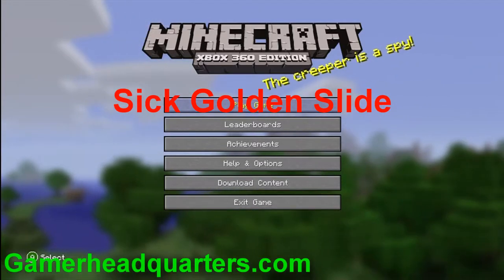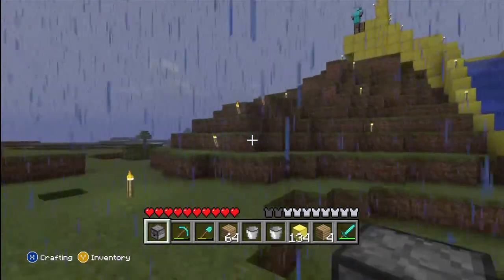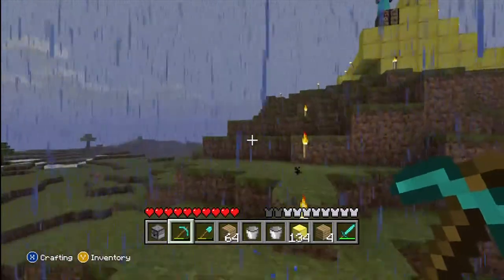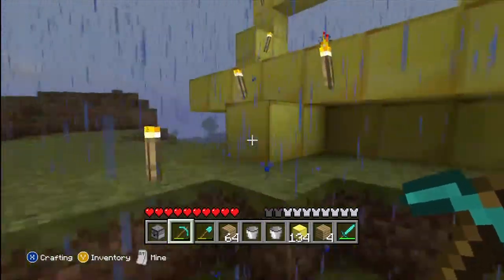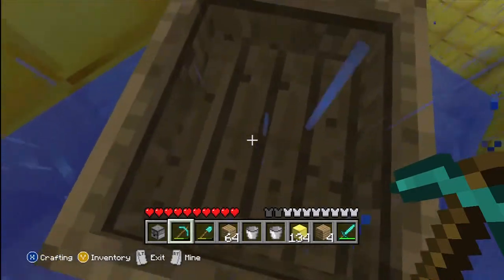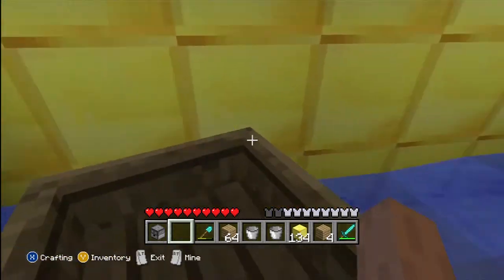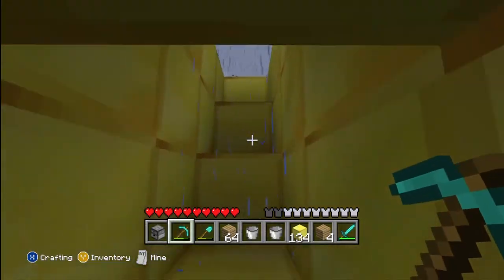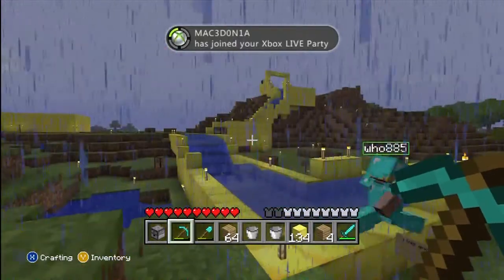Minecraft Xbox Water Slide of Gold, Amazing Survival Build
Minecraft Xbox Water Slide of Gold, Amazing Survival Build with Who885 in Minecraft Xbox 360 Edition.

MinecraftXbox360 build of this great survival based golden water slide back from the original release in 2012.